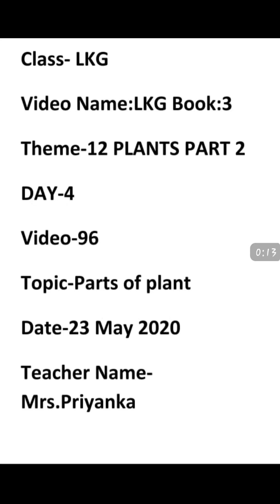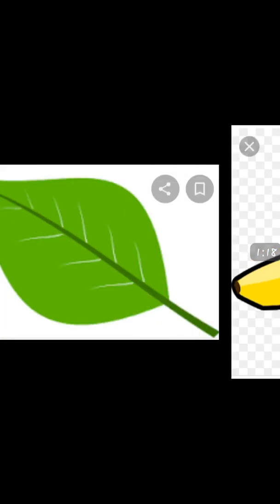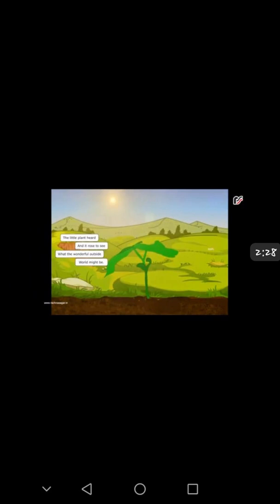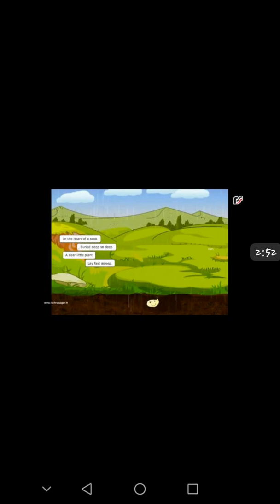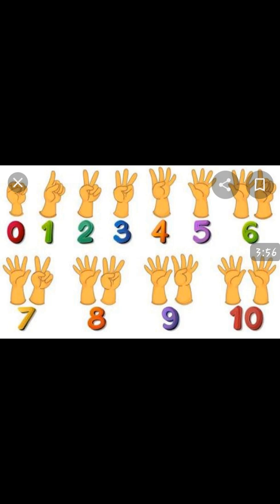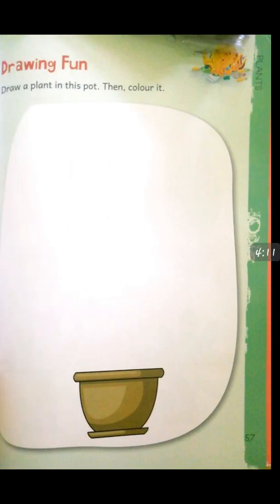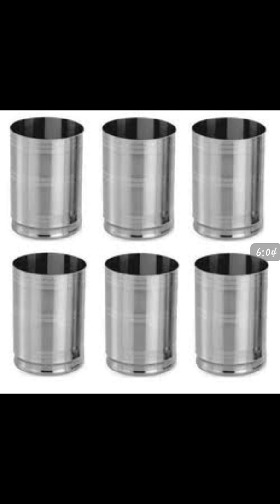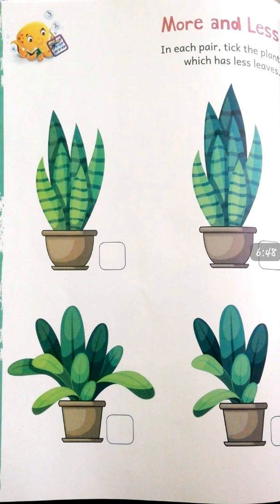LKG BOOK 3 THEME 12 PLANTS PART 2 DAY 4 VIDEO 92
BOOK :  03
THEME : 12 PLANTS PART 2
DAY : 04